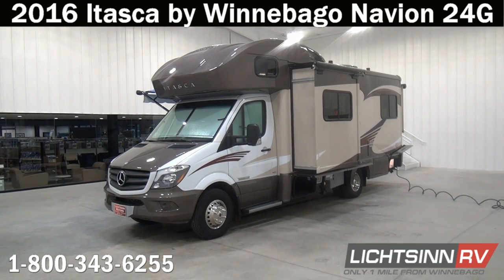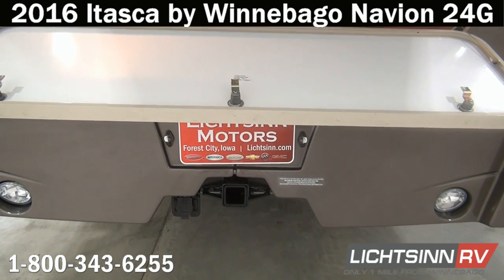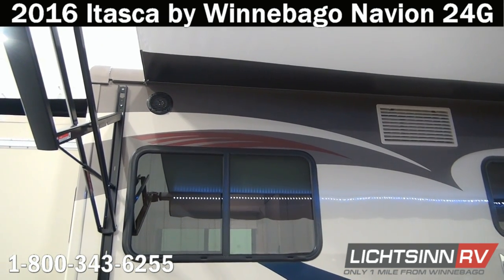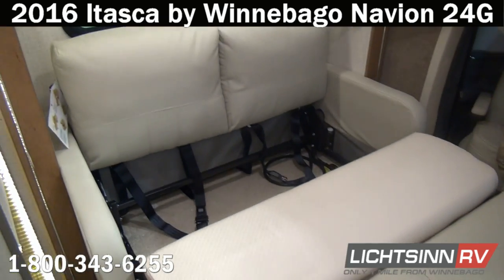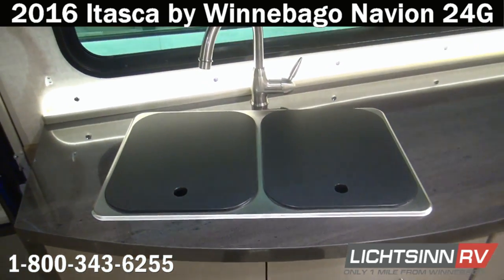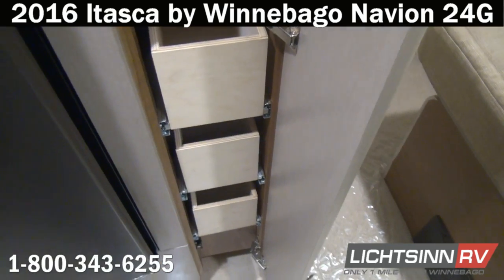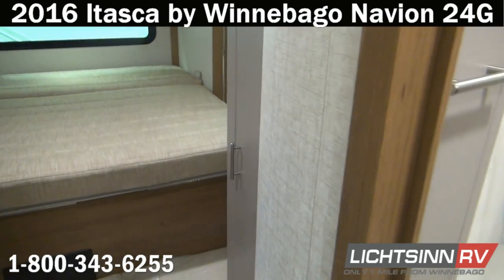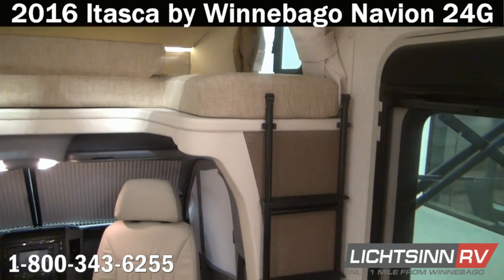Lichtsinn.com - New 2016 Itasca Navion 24G Motor Home Class C - Diesel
Redesigned and better than ever, our popular Winnebago View and Itasca by Winnebago Navion 24G, from Lichtsinn RV, now incorporate some great enhancements and redesign options for 2016 that occurred late in the prior model year, and now you can gain one full year of future resale, with less than a 1% price increase!

New for 2016 and evolving late in the prior model year, we now offer both models with a sleek aerodynamic low profile front end with a skylight and side storage, or additional sleeping capacity with the optional cabover bed.  We do offer both and do maintain both in inventory.

Take luxury living on the road with the Winnebago View and Itasca, and experience the performance, towing power, and fuel economy of the reputable Mercedes Benz Sprinter chassis. With its new redesign, the View and Navion 24G even offer two slide outs with a permanent walk around queen rear bed.

The 2016 Winnebago View and Itasca Navion 24G from Lichtsinn RV now include the follow enhancements and redesign:
1. The 24G has been lengthened in line with the rest of the View and Navion lineup, at 25 feet, 8 inches.
2. An increase in window glass, especially surrounding the views of your patio area
3. An all new Flexsteel fold and tumble sofa sleeper that converts into a 50 x 75 inch bed
4. Redesigned automotive styling in the front cab area
5. Positive latching European designed Tecnoform Aosta Cherry cabinetry with canvas wrapped areas near the pulls
6. Large 18 inch vinyl tile inspired flooring
7. Redesigned front cap, with optional overhead bed and storage or aerodynamic low profile cap
8. LED ceiling lights that can reduce energy consumption by 70 percent to extend battery life when dry or hotel camping
9. Additional accent lighting has been added
10. The CumminsOnan 3,600 watt generator has now been made standard
11. Water purification has now been made standard
12. The former interior upgrade package has now been made standard
13. The instrument panel applique package has now been made standard
14. The 1,000 watt inverter is now standard, and is wired to the rear bedroom for convenient use with cell phone chargers, alarm clocks, and CPAP or BPAP machines
15. Exterior speakers have been made standard
16. All while maintaining best of class cargo carrying capacity at approximately 1,400 lbs

Includes the following factory installed options:
1. Front overhead cab bed with ladder and bunk privacy curtains
2. The Infotainment Center with Rand McNally RV GPS has it all: a six inch touch screen color monitor, Rand McNally RV GPS safe & easy routing, amenities and tools, trips and content, turn by turn voice guidance, CD DVD player, SiriusXM satellite radio, compass, outside temperature, iPod, iPhone, audio integration, Bluetooth hands free calling, and so much more.
3. Skylight and roof vent with a powered lift, sliding screen, and sliding pleated shade
4. Upgraded AC with integrated heat pump
5. The bedroom now includes a 22 inch, 12 Volt HDTV
6. Cab seat cushions, to provide a taller, more residential sitting position
7. Heated drainage system
8. Side Remi cab window blinds, pleated and sliding